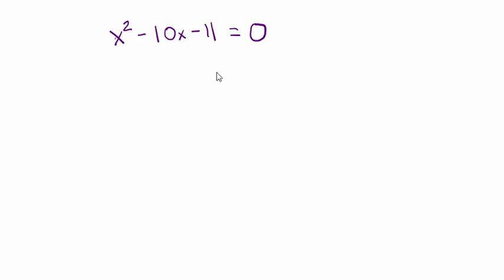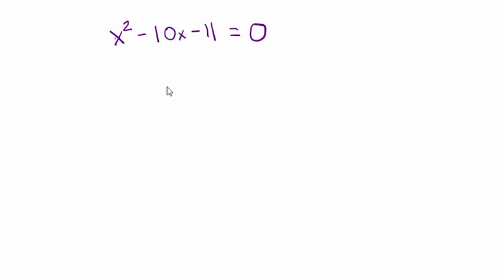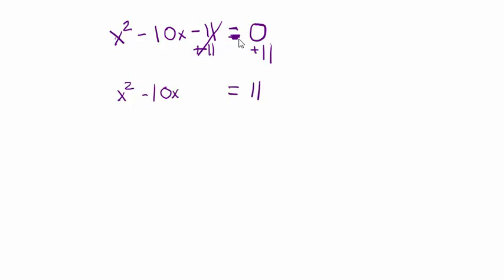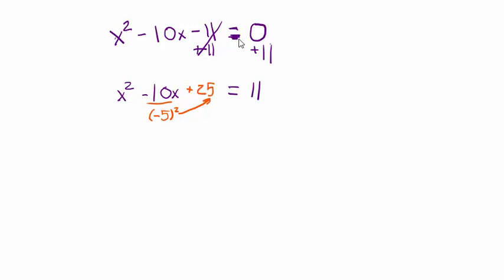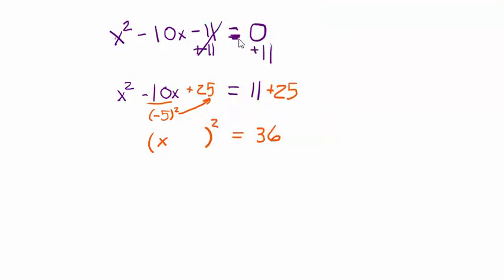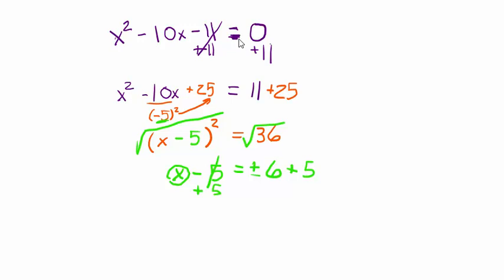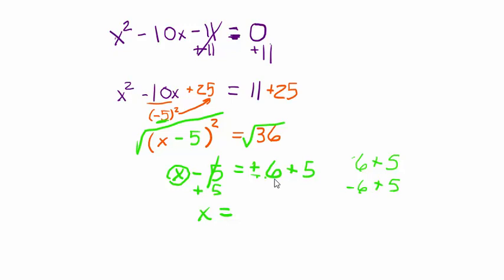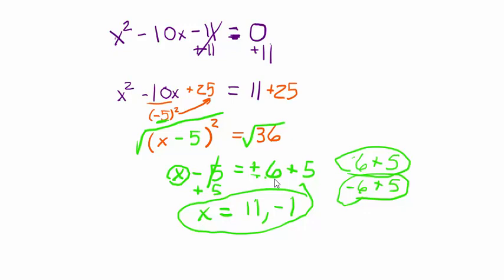Solving by completing the square 2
Another example of solving by completing the square.